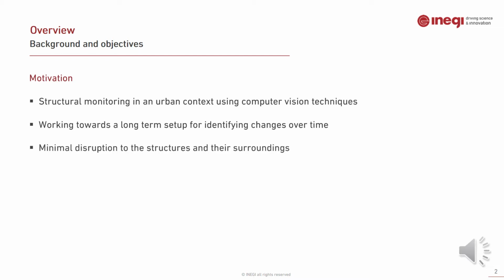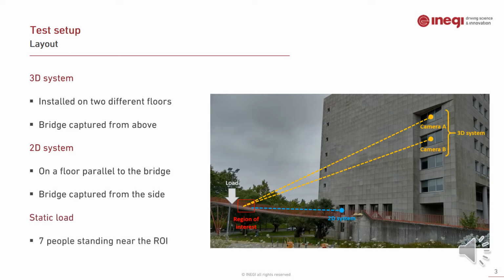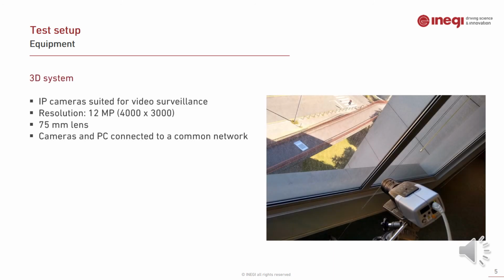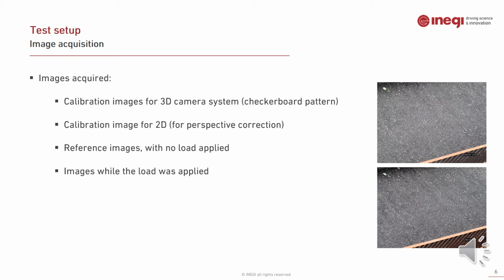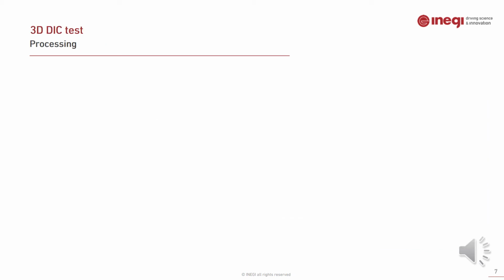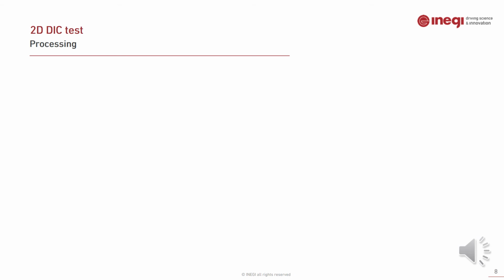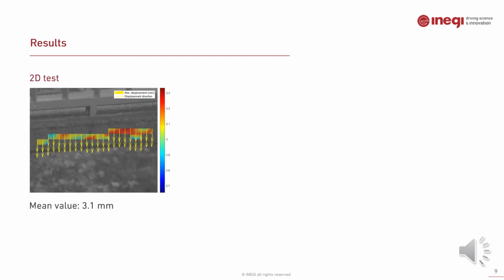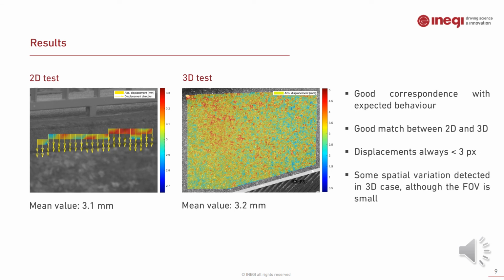188 - Displacement monitoring of a pedestrian bridge using 3D digital image correlation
Displacement monitoring of a pedestrian bridge using 3D digital image correlation
Francisco Barros1, Susana Aguiar1, Pedro J. Sousa1, António Cachaço1, Paulo J. Tavares1, Pedro M. G. P. Moreira1, D. Ranzal2, N. Cardoso2, N. Fernandes2, R. Fernandes2, R. Henriques2, P.M. Cruz2, A. Cannizzaro2
1INEGI, Institute of Science and Innovation in Mechanical Engineering and Industrial Engineering, Campus da FEUP, R. Dr. Roberto Frias 400, 4200-465 Porto, Portugal
2Bosch Security Systems SA, EN109 – Zona Industrial de Ovar, 3880-728, Ovar, Portugal